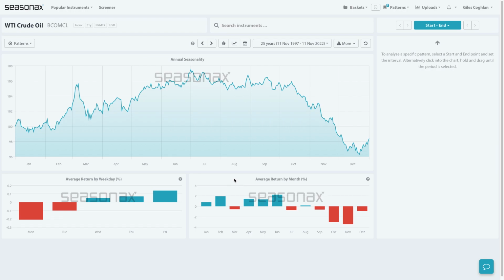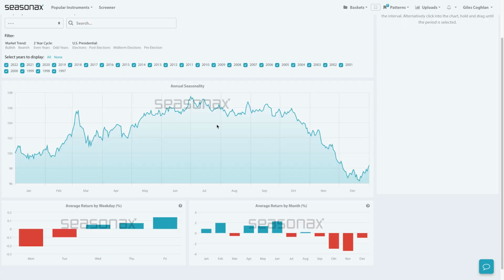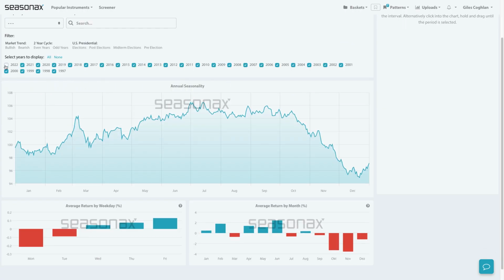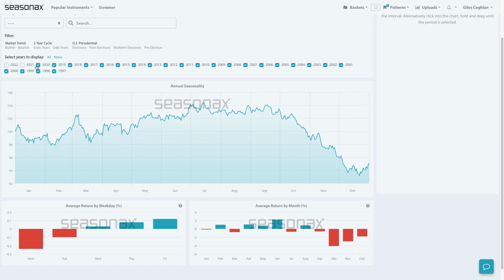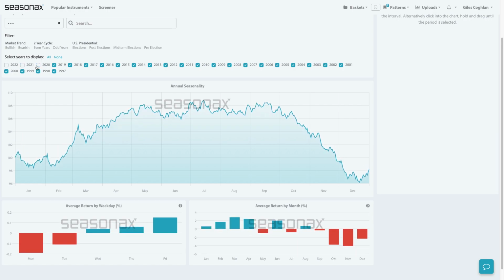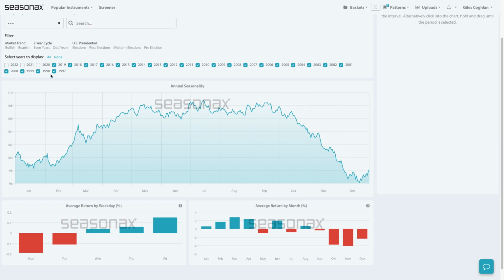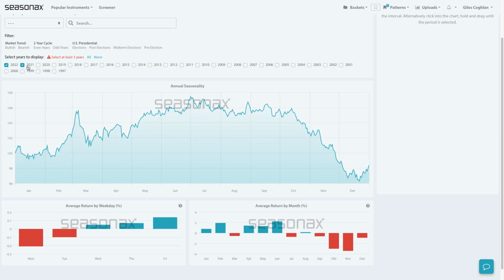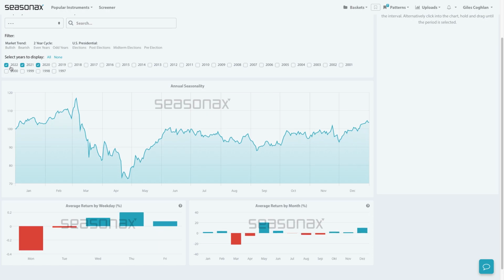Seasonax Tutorial: Using the year selector feature